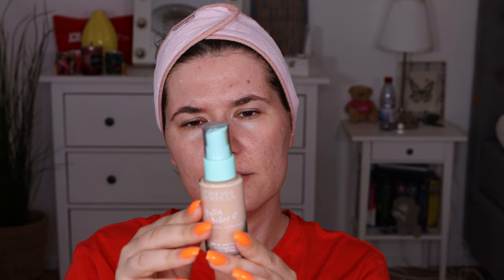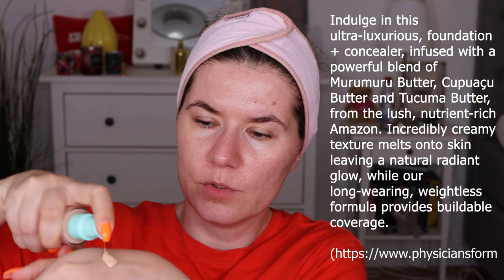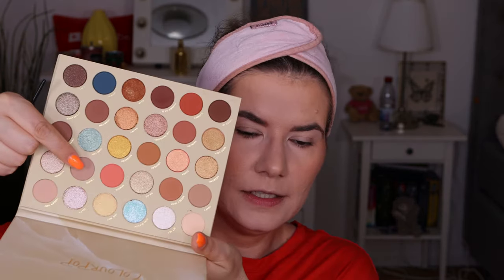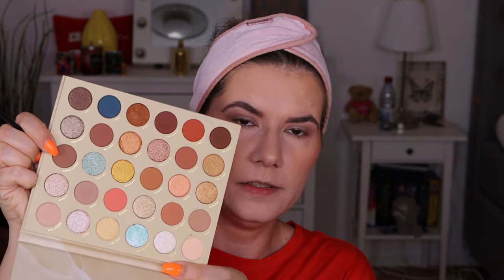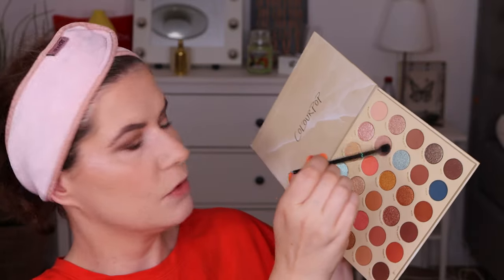BUTTER BELIEVE IT! FOUNDATION + CONCEALER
Svenska/Swedish